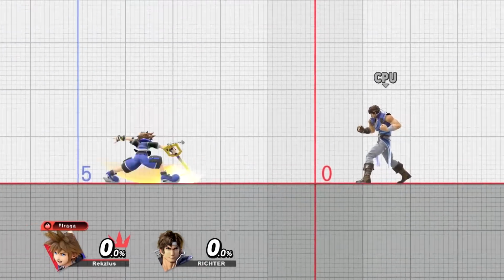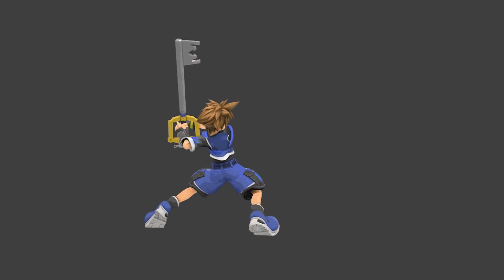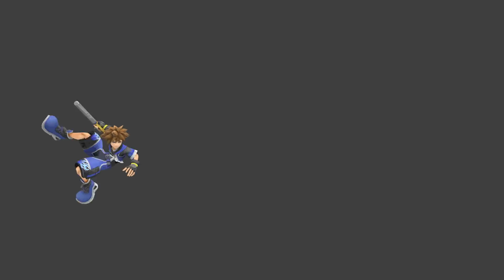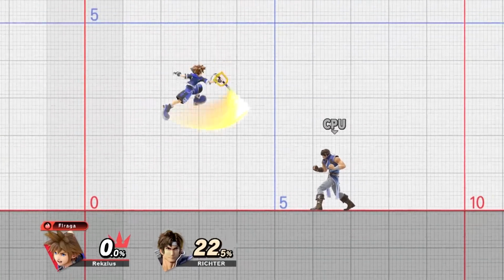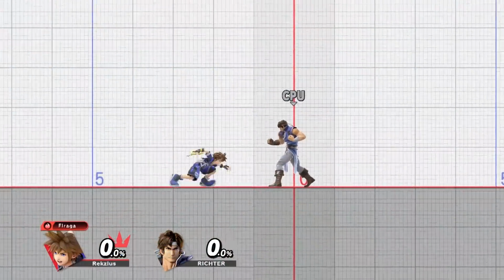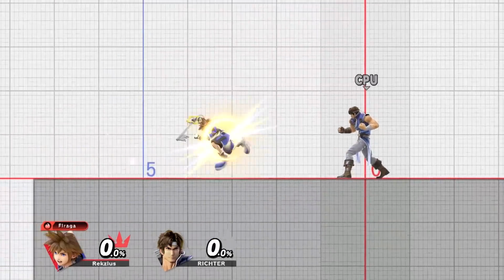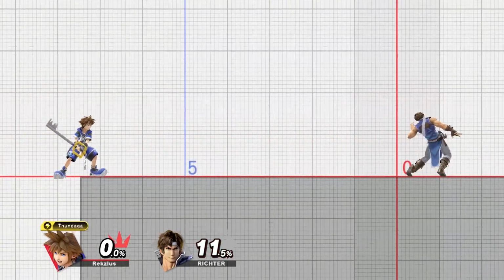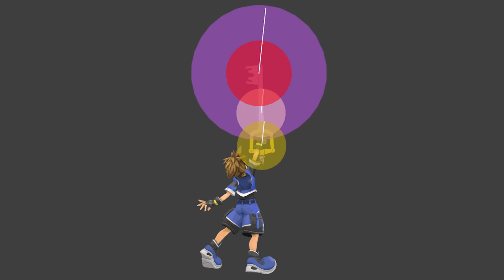Explaining Sora's Soaring Hitboxes (Smash Ultimate)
It's time to take a lot at the final DLC character in smash ultimate, it's been quite the journey. However the final character is Sora from kingdom hearts. Will his hitboxes live up to the many DLCs before him, well why don't we find out!